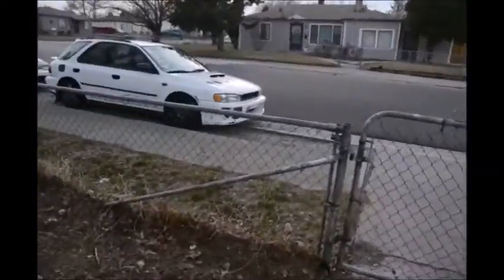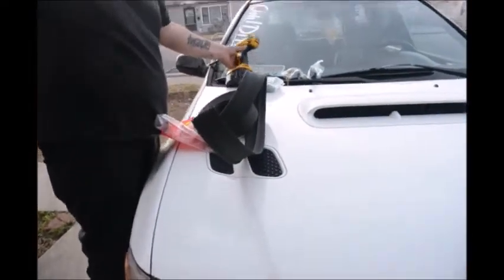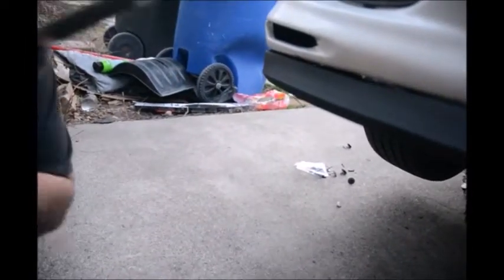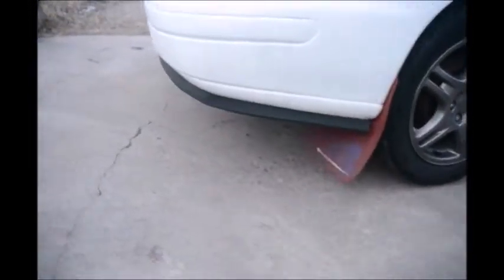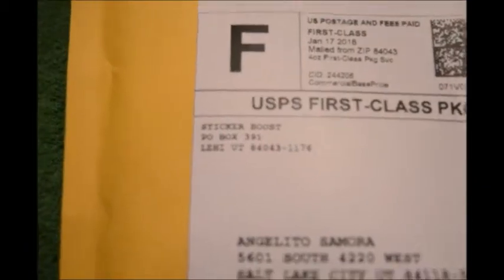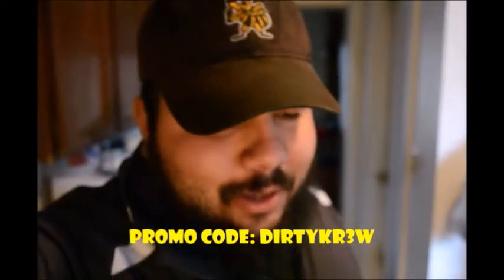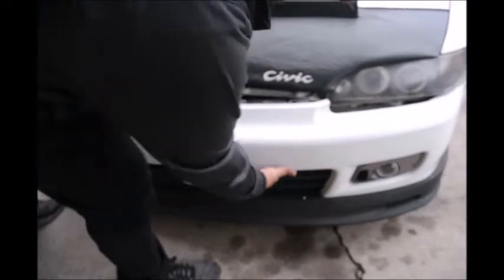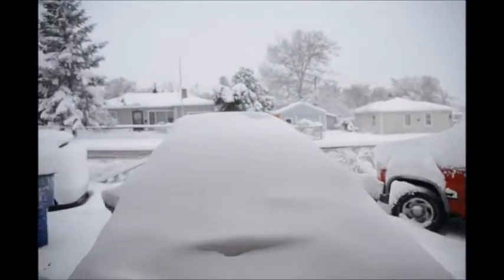Vlog 17 | Tow strap| DIY LIP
Hey everyone! In this vlog we will be showing you how to do a custom lip and how to install a tow strap!

Use promo " DiRTYKR3W " for a discount!